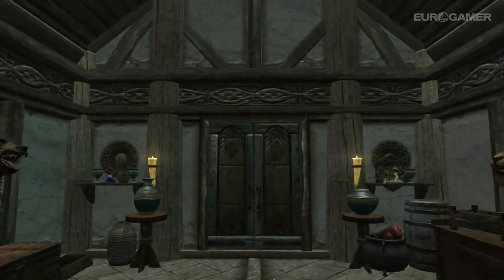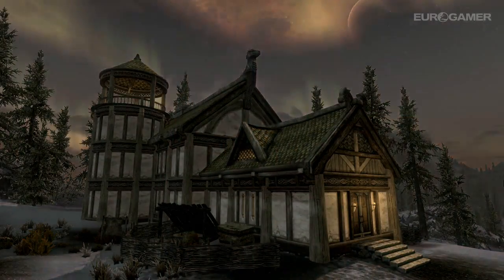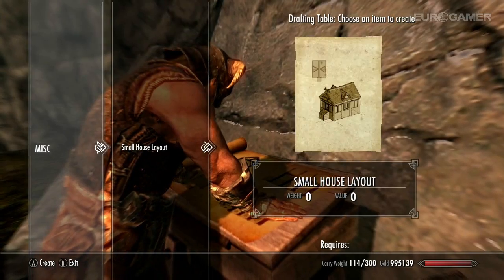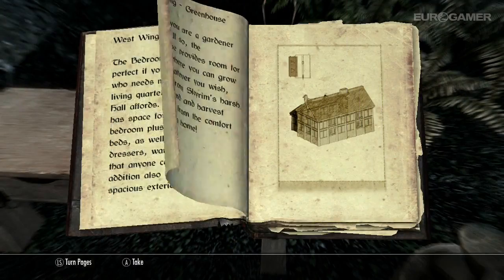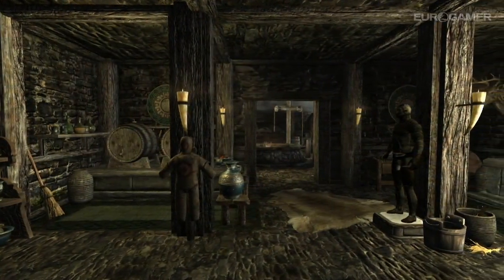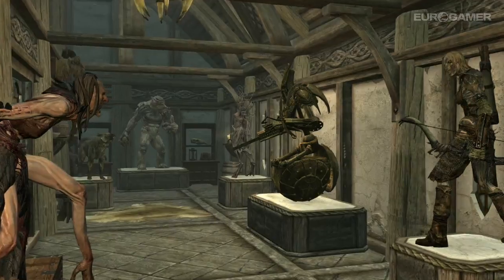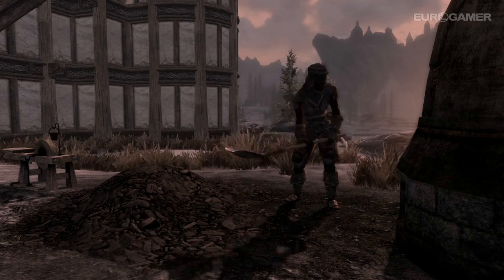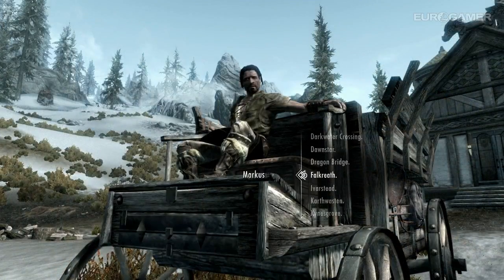Bethesda presenta Skyrim: Hearthfire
Ecco il trailer d'annuncio del nuovo DLC per i mondi incantati di The Elder Scrolls V.

Non dimenticare di seguirci anche su Facebook!

E su Twitter!

Videogiochi, recensioni, anteprime, soluzioni, trucchi, forum e video!